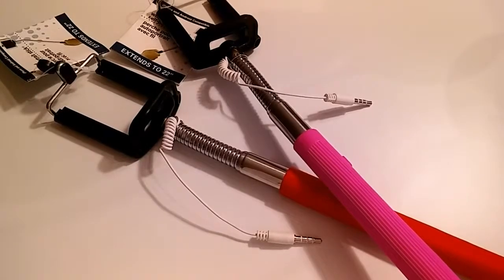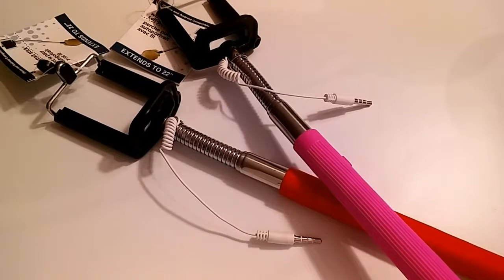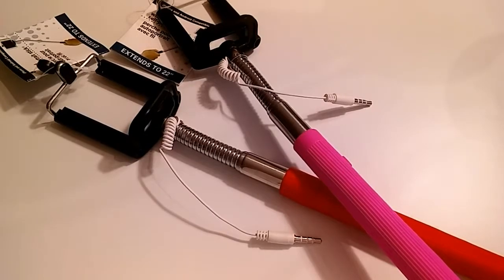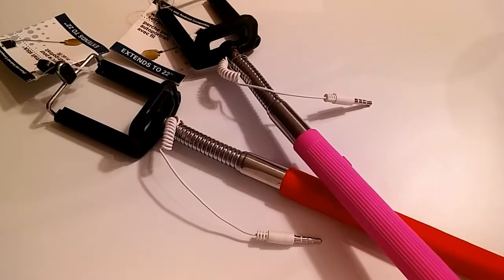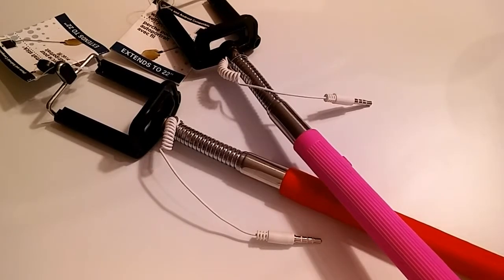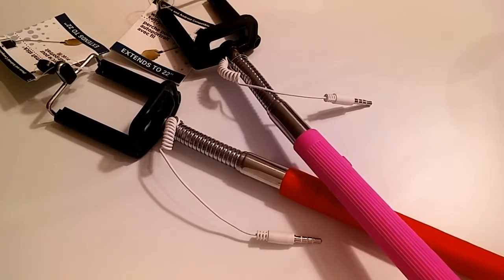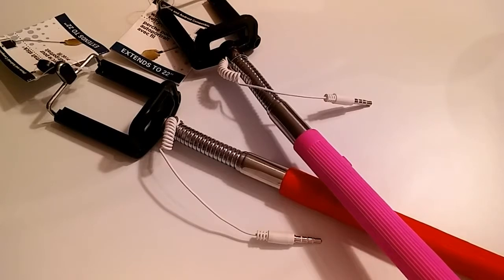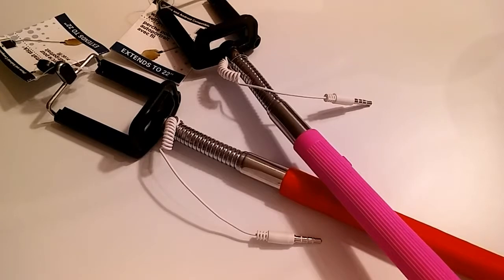DOLLAR TREE- Fun Find | Selfie Sticks!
The best selfie stick is the selfie stick that won't cost you a ton =)!